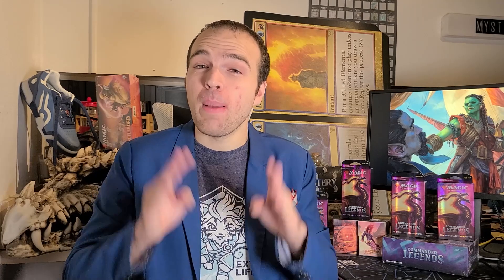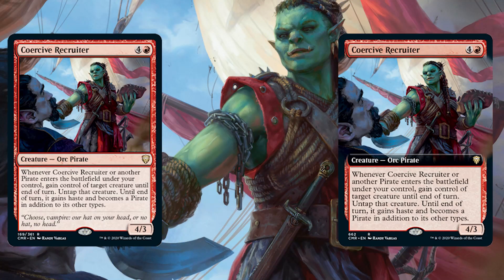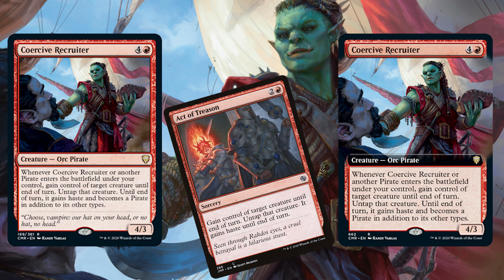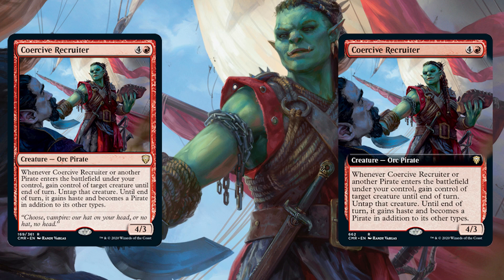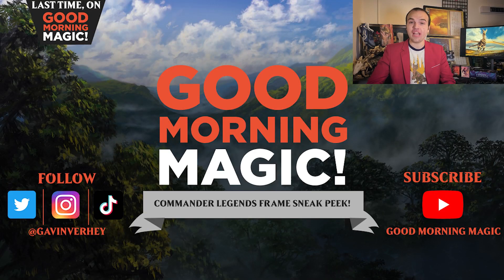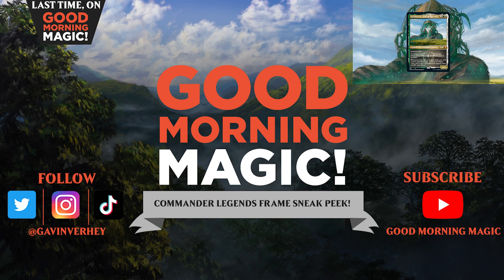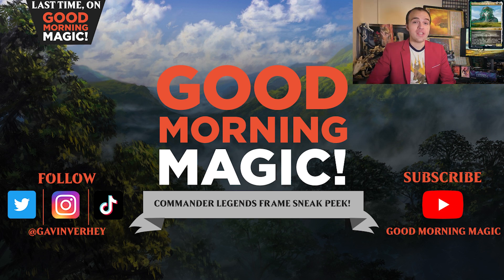Commander Legends Preview Card: Coercive Recruiter! Talking Pirates and Elves | Good Morning Magic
Two creature types you can draft in Commander Legends are GB Elves and UR Pirates. But why are these in the set at all? I take a look today - and share the new preview card, Coercive Recruiter!

Interested in the shirt I'm wearing in this episode? you can find it

Thumbnail background art is Coercive Recruiter by Randy Vargas from Commander Legends. Intro and outro background is Forest from Jumpstart, by Alayna Danner. Intro Song is "Cartoon Bank Heist" by Doug Maxwell/Media Well productions. Music throughout is "Borderless", by Aakash Ghandi, followed by Drunken Sailor by Cooper Cannell.